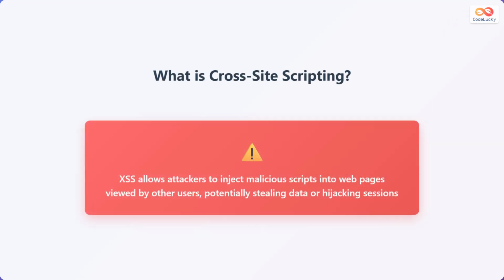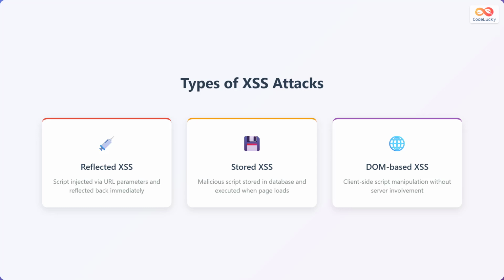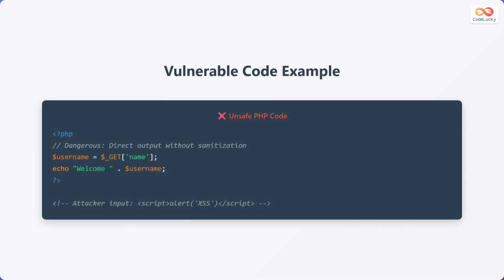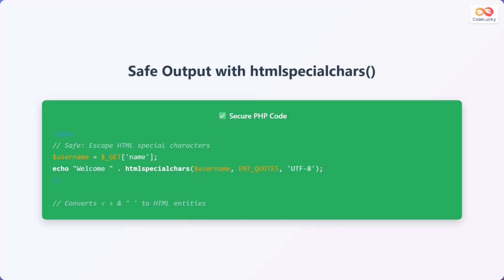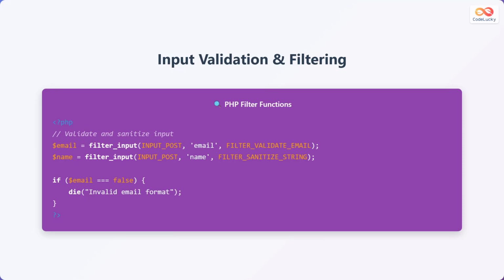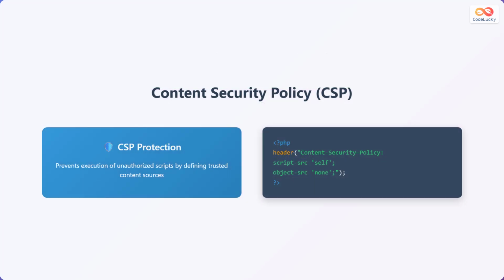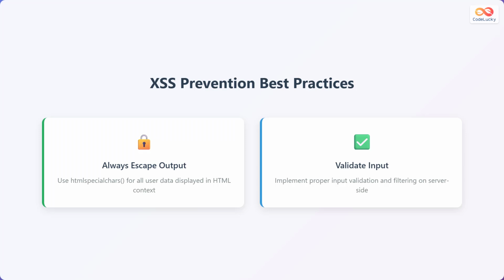🛡️ PHP Security: XSS Prevention - The Ultimate Guide for Beginners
Learn how to protect your PHP applications from Cross-Site Scripting (XSS) attacks with this comprehensive guide! 🚀

In this video, we'll break down what XSS is, the different types of XSS vulnerabilities (Reflected, Stored, and DOM-based), and practical techniques to defend against them. Perfect for beginners and seasoned developers alike!

We'll cover essential methods like using `htmlspecialchars()` to escape output, implementing robust input validation and filtering, and leveraging Content Security Policy (CSP) to define trusted content sources. Each technique is explained with clear code examples and real-world scenarios.

Enhance your PHP security skills and build safer, more reliable web applications. Start watching now to fortify your code against malicious attacks! 💻

Chapters:
00:00 - PHP Security: XSS Prevention
00:22 - What is Cross-Site Scripting (XSS)?
00:53 - Types of XSS Attacks
01:31 - Basic XSS Example
02:02 - htmlspecialchars() Function
02:43 - Input Validation & Filtering
03:24 - Content Security Policy (CSP)
04:03 - Best Practices Summary
04:33 - Outro